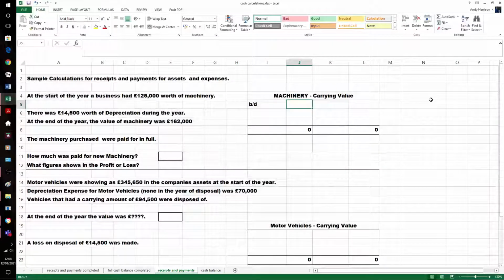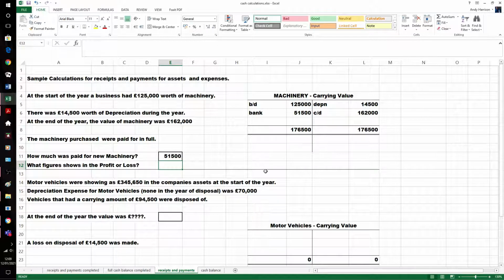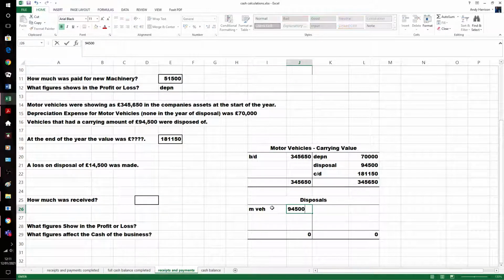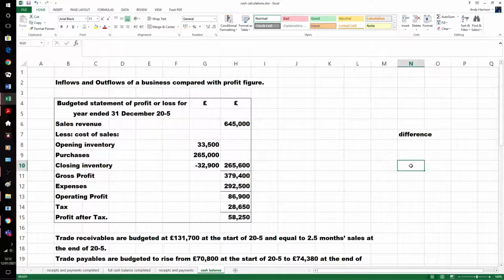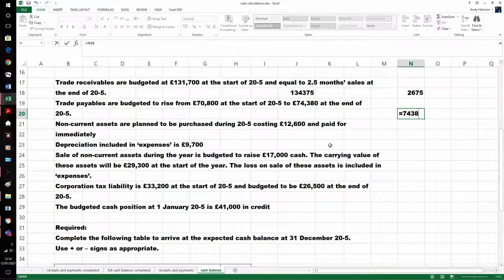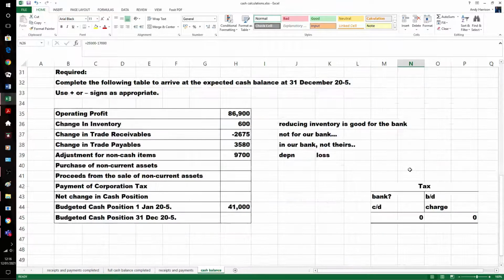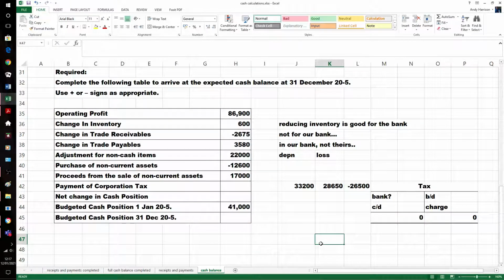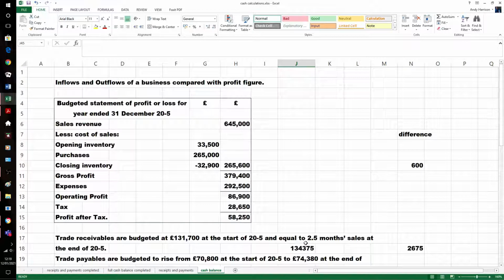receipts and payments for assets etc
The difference between profit and cash figures explained and illustrated for FSLC Cash Flow and CTRM questions.